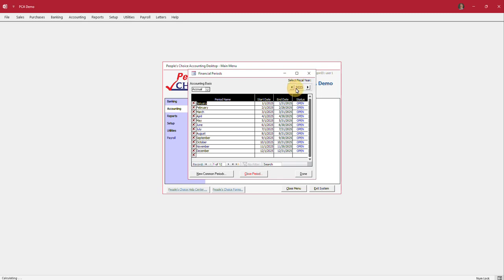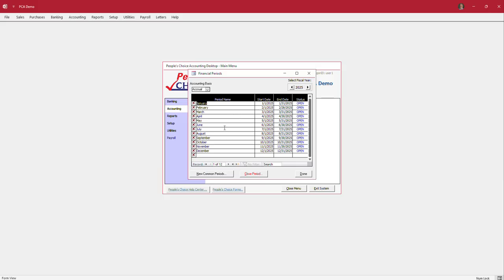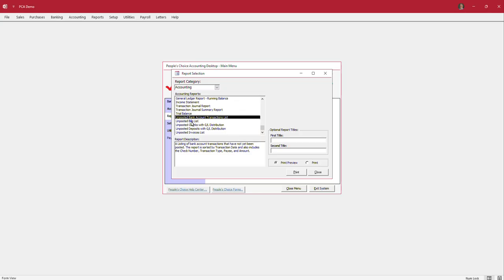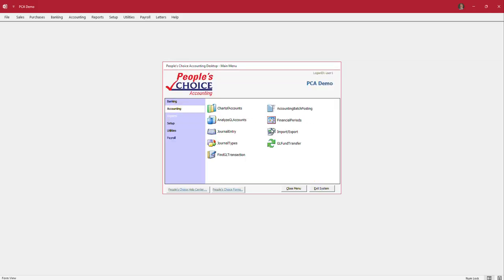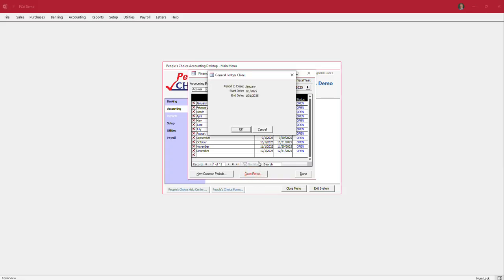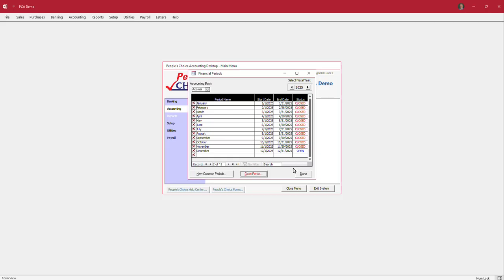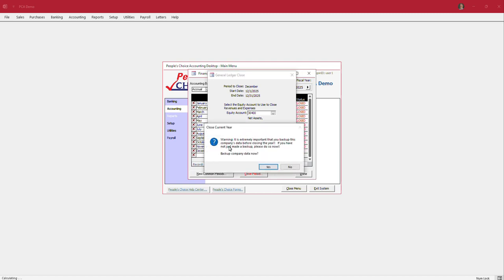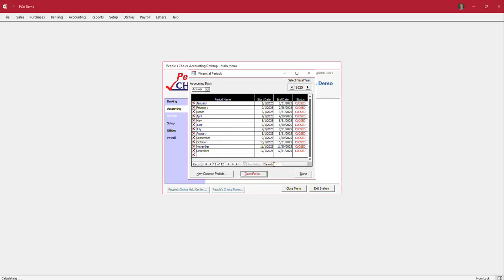How to Close Your Fiscal Year in People's Choice Accounting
Summary
In this video I walk you through closing your fiscal or calendar year, and you can do it anytime to start a new year. I show you to go to Accounting, then Financial Periods, confirm all items are posted for every month, and generate reports to find unposted banking transactions, bills, or invoices before you close. I explain that when you close periods you can no longer post new transactions or adjustments to those months. When you close the final period, you must select retained earnings or net assets and back up, since you cannot reopen a closed fiscal year without restoring a backup. Action requested, make sure everything is posted and backed up before you click close.
Chapters
Loom AI generated chapters
We've automatically created chapters based on your video’s content.

Manage
0:00
Overview and where to start
0:53
Confirm postings and adjustments
1:47
Close each period month by month
3:12
Backup and final year close
3:55
What to do after closing